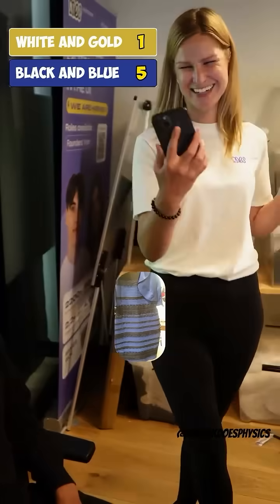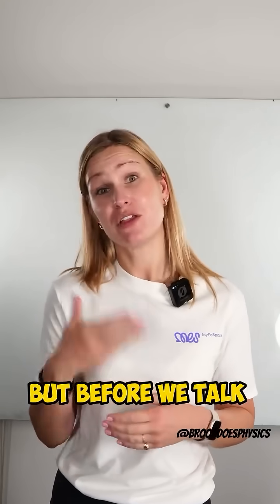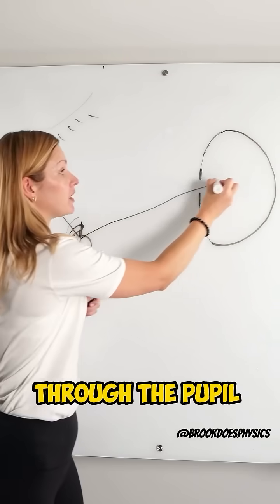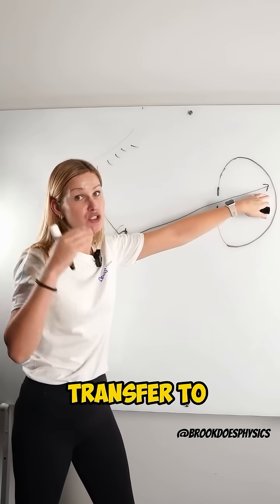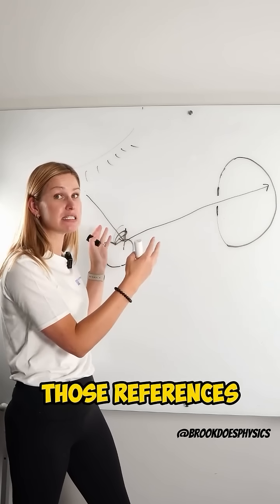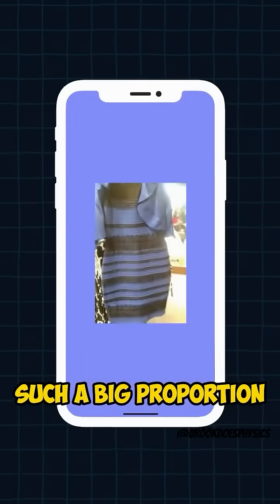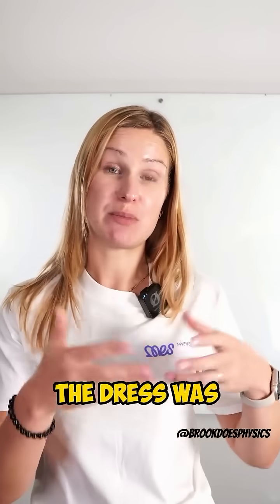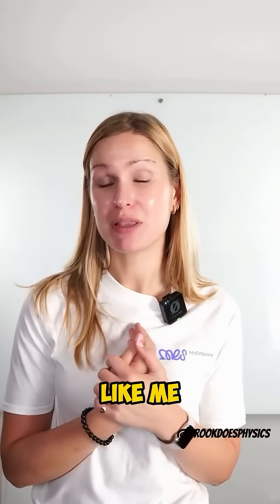What Colours Do You See?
[Black and blue, white and gold, dress, white and gold dress, black and blue dress, colours, eyes, light rays, physics, physics mysteries, physics explained, brookdoesphysics, myedspace]